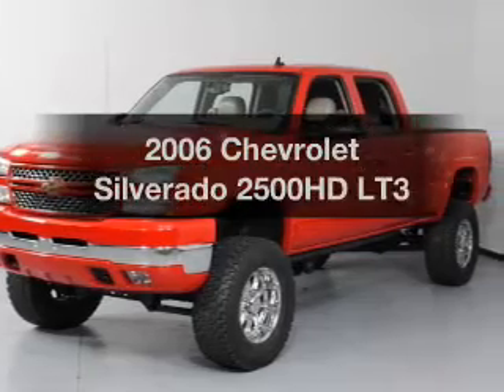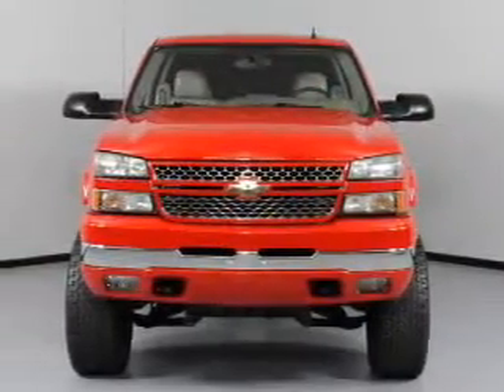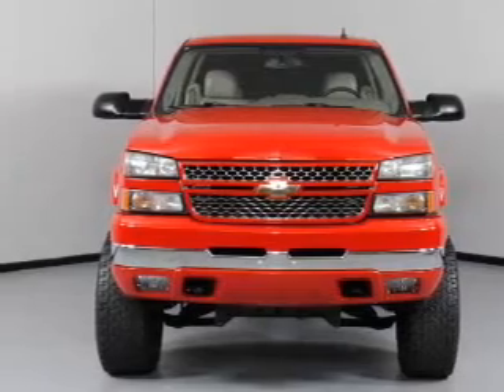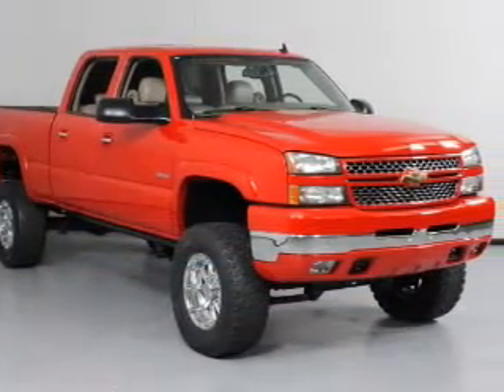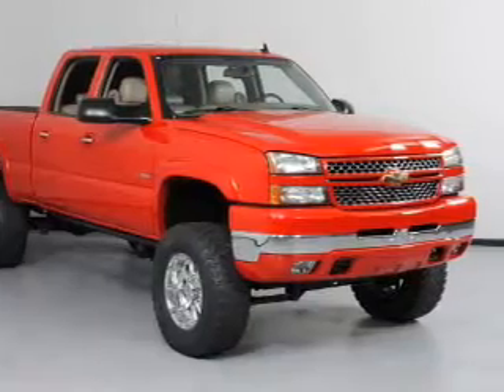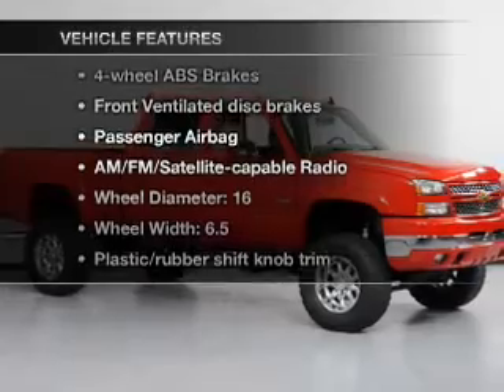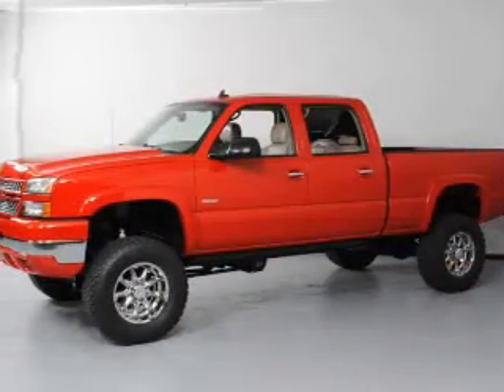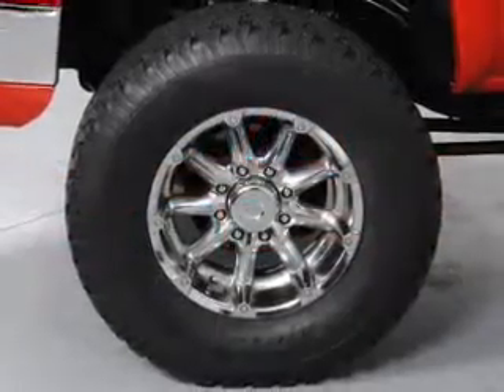2006 Chevrolet Silverado 2500HD - Carrollton TX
Year: 2006
Make: Chevrolet
Model: Silverado 2500HD
Trim: LT3
Engine: 6.6 liter 8 cylinder 32 valve
Transmission: Automatic
Color: Victory Red
Mileage: 56029
Address:
1835 Forms Drive suite 120